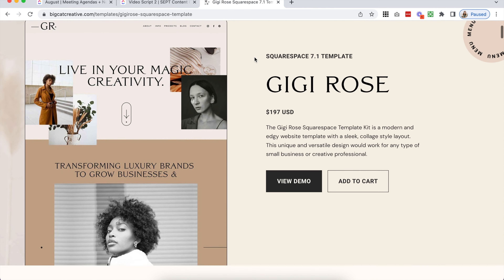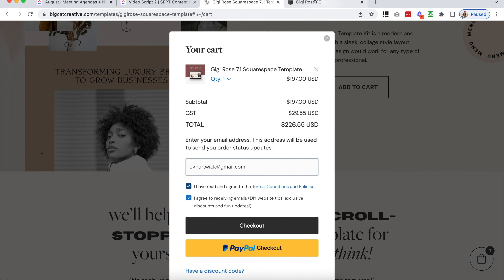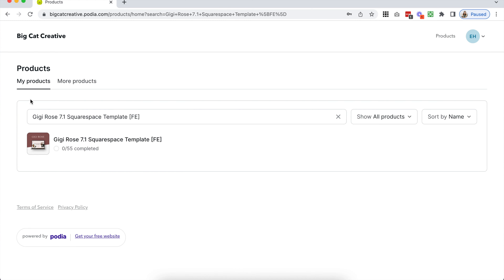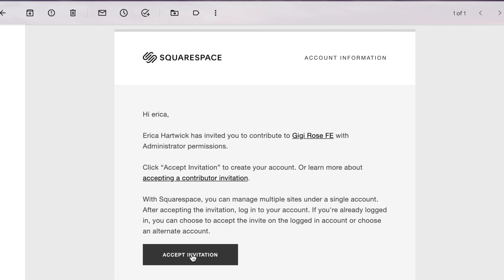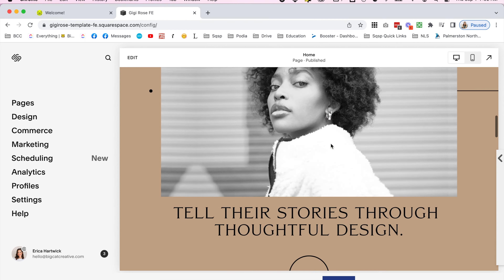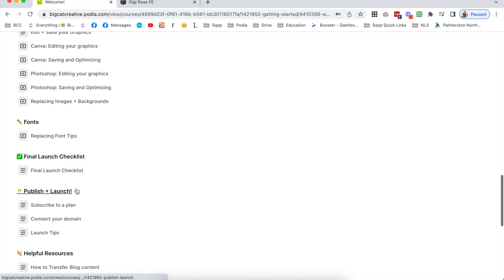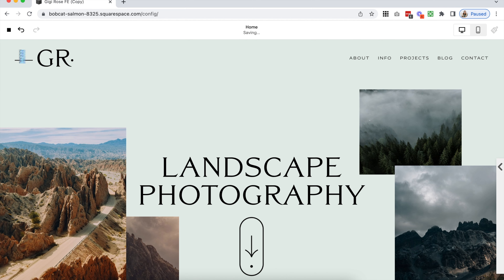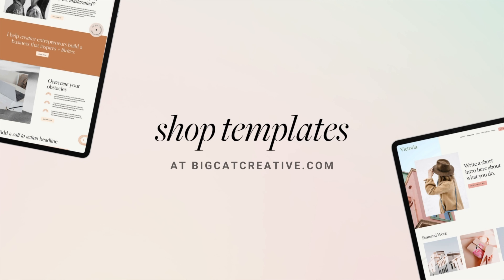👩‍💻 Squarespace Website Templates 🚀 From PURCHASE to LAUNCH!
Ever wondered what a Squarespace Template can do for your business? Learn all about how you can grow your biz with a purposefully and professionally designed Squarespace Template, which is both small business budget friendly and fully customisable. We tell you all about the purchasing process, how our Install Package can help, and why we can't recommend Squarespace enough!